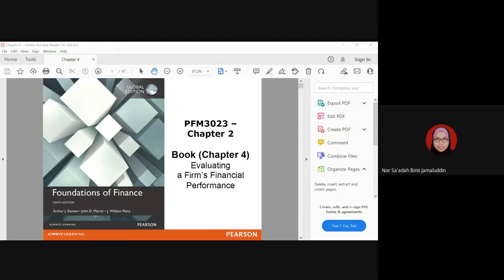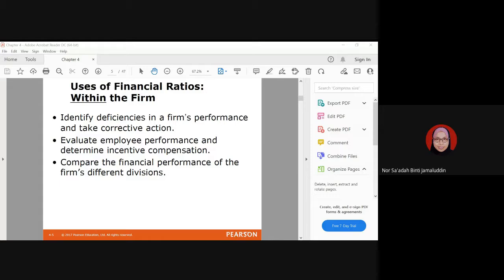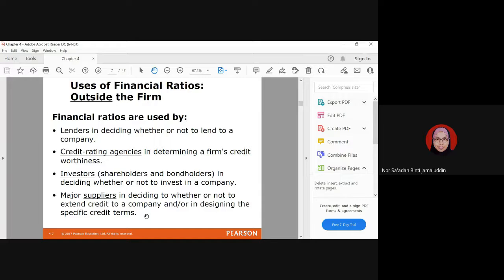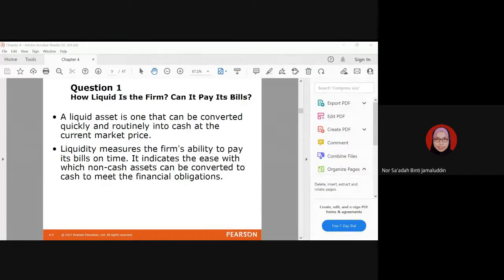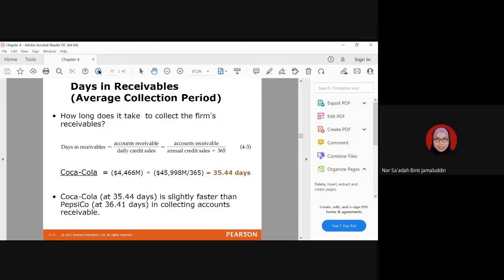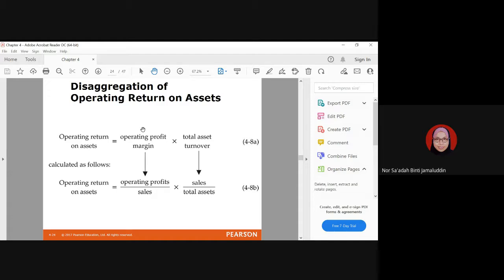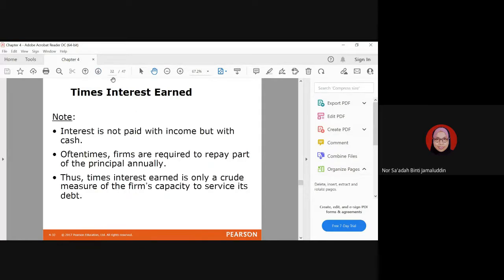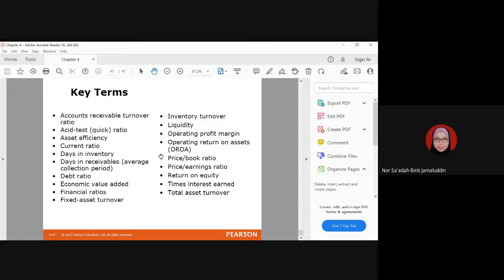PFM3023 CHAPTER 2 (FINANCIAL STATEMENTS AND RATIOS ANALYSIS)